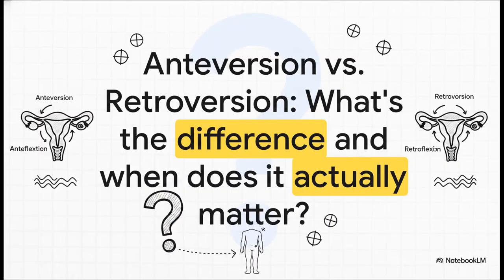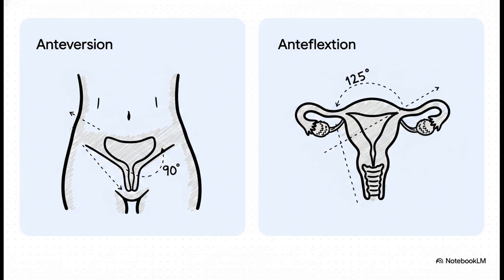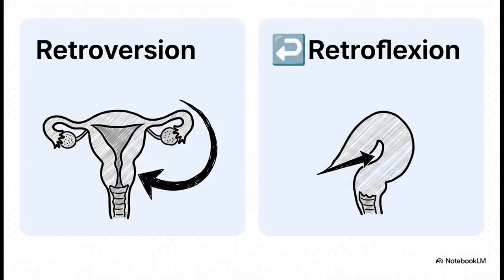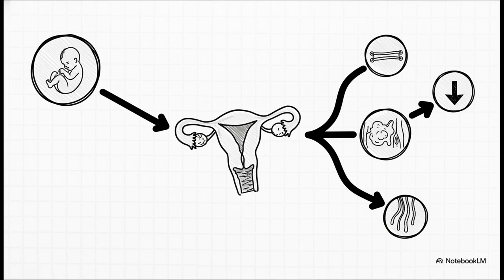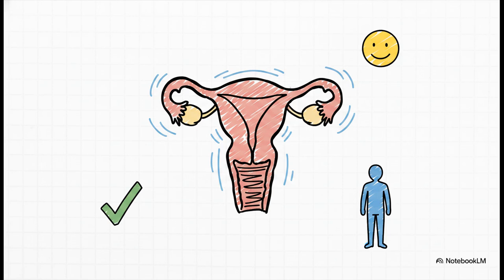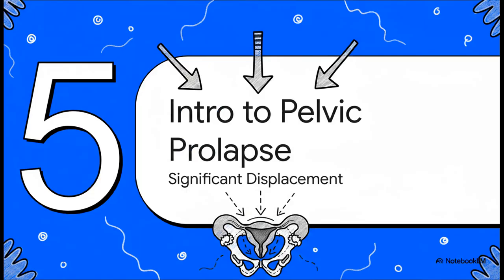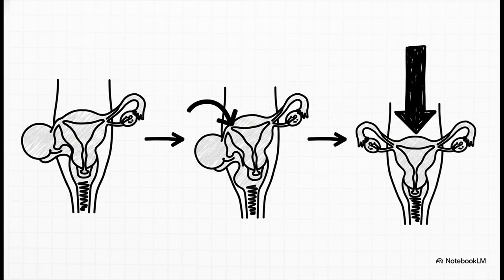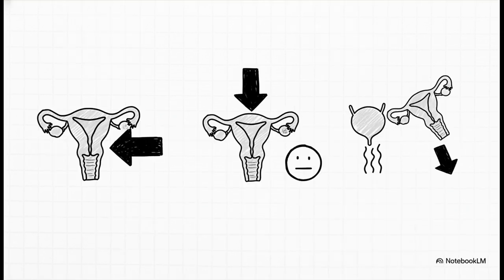MBBS Gynecology Made Easy - 6: Uterine Displacement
The topics covered in this video:
1) Displacement of the Uterus
2) Infertility
3) Benign Lesions of the Vulva and Vagina